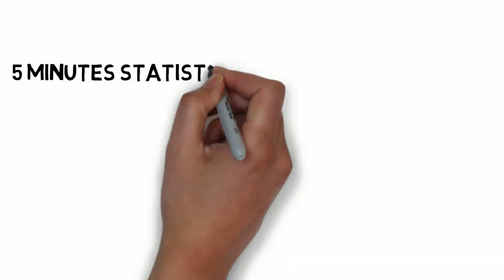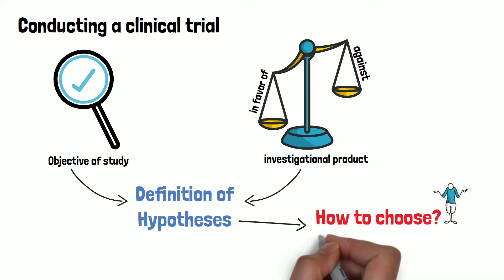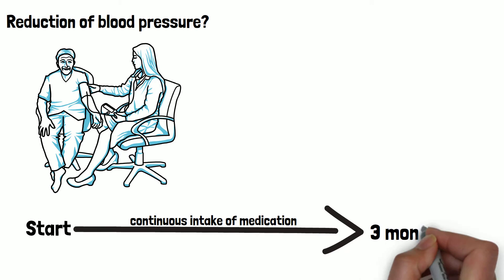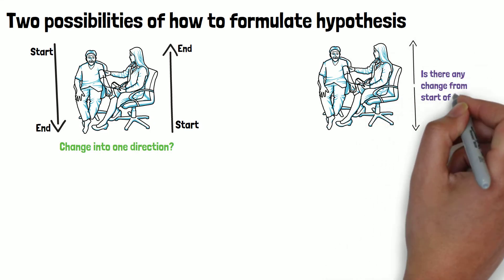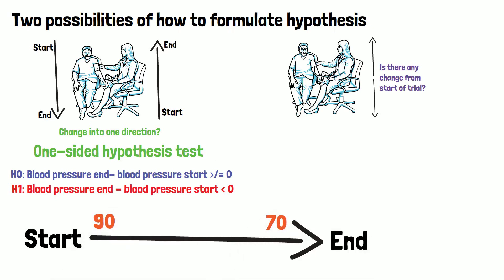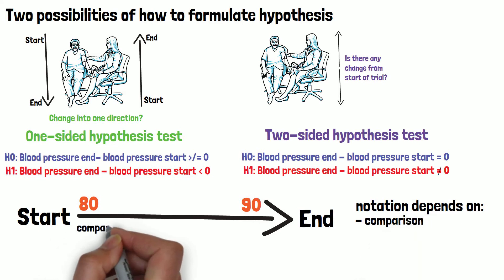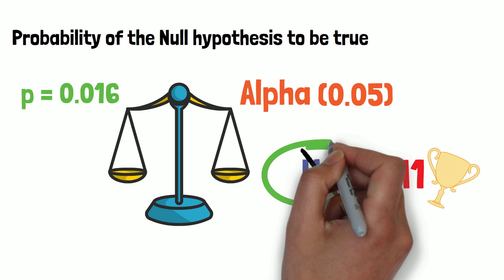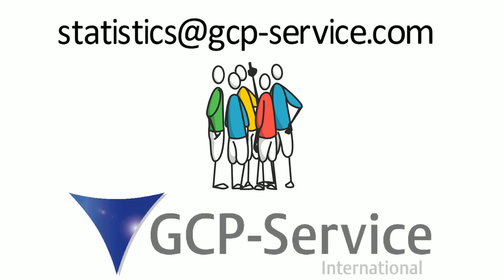5 Minutes statistics for clinical research - Definition of Hypotheses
When conducting a clinical trial one of the most important aspects is to define the objective of the study and to decide on what the decision  in favor of or against the investigational product will be based. Learn how to chose the hypothesis and how to interpret the study results. Find out in our new video!